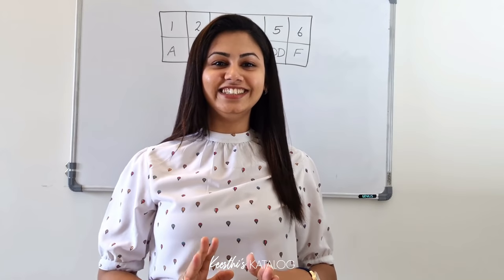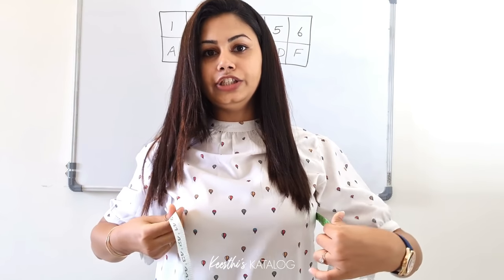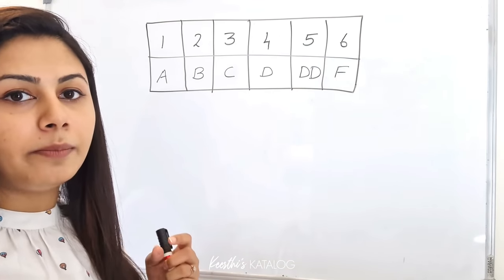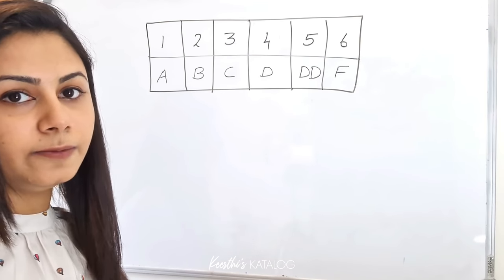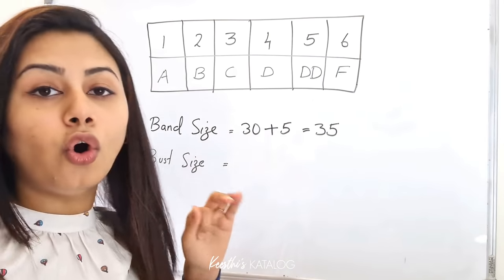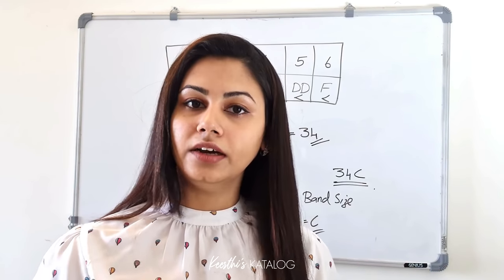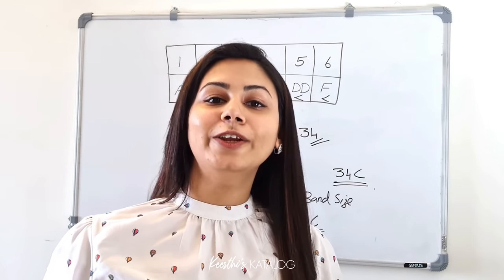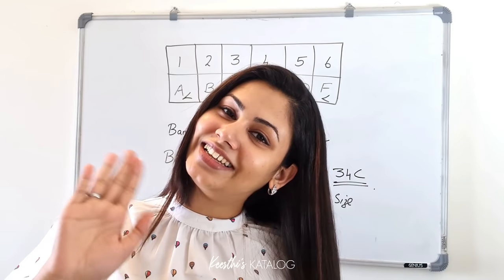How To Measure Bra Size At Home | Malayalam | Keerthi's Katalog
Correctly measuring your bra size is not only important, but something that many women have trouble with. Watch this video to know how to go about doing just that at home.

USE MY CODE *** YT100 *** to get Rs.100 OFF on any order of Rs.1000 or more.
Purchase above Rs.2000 and get 3 Panties Free.
My Products Links:
Susie Delicate Blue Low Coverage Plunge Moulded Bra :

Things I Use to Make Videos:

1. Phone

2. Ring Light

3. Mic

4. Tripod

5. Phone Rig / Holder

Title: How To Measure Bra Size At Home | Malayalam | Keerthi's Katalog